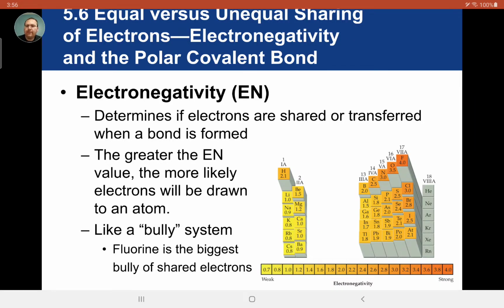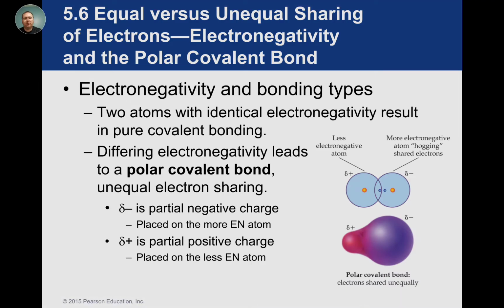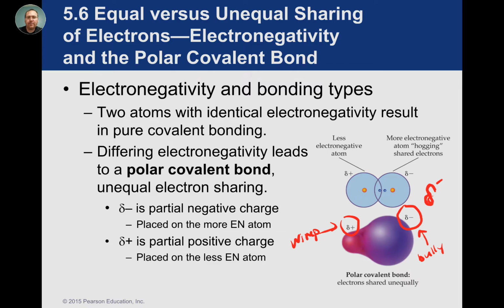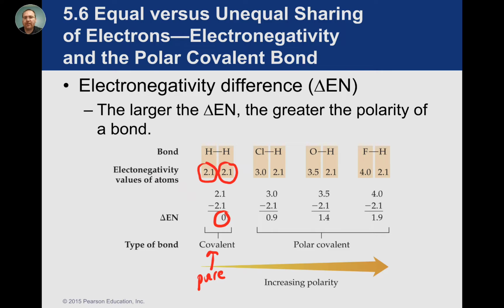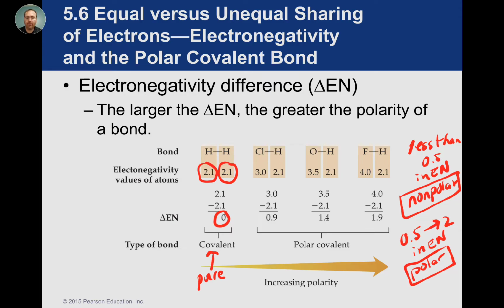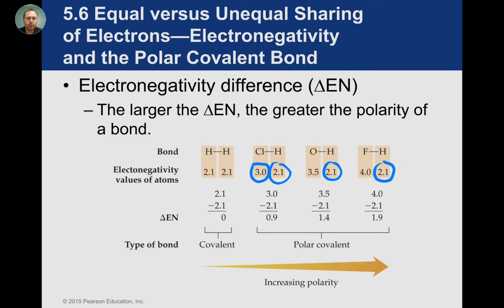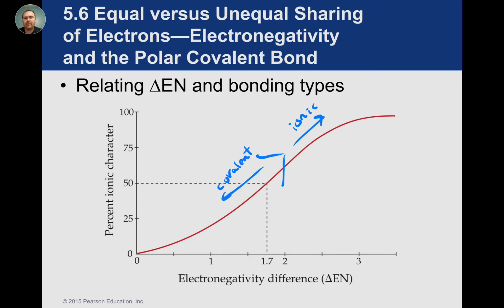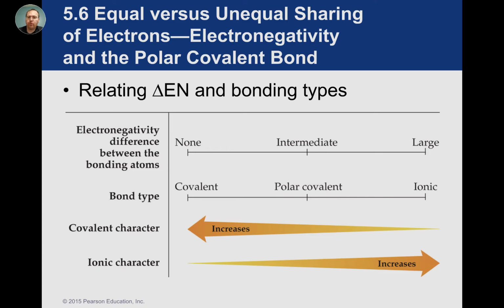Week 5: Chapter 5: Electronegativity and Bond Polarity